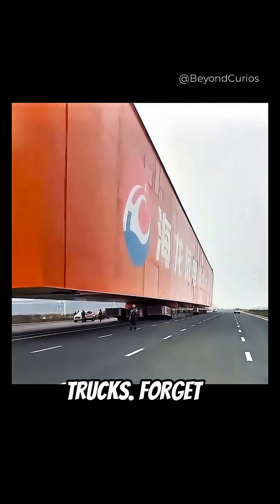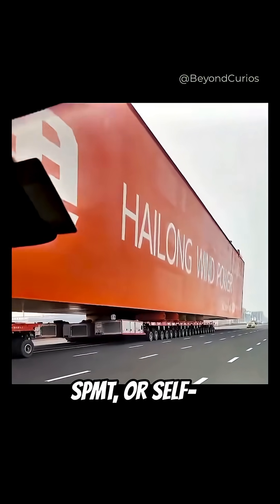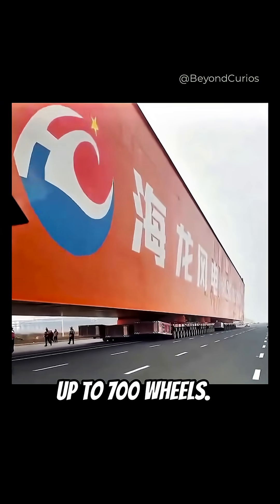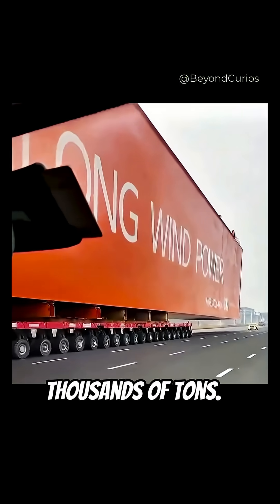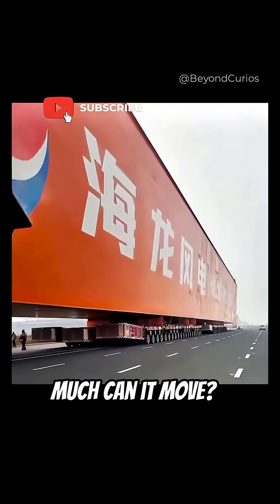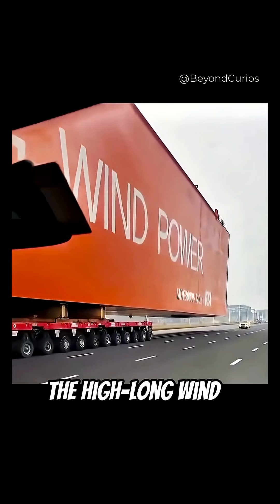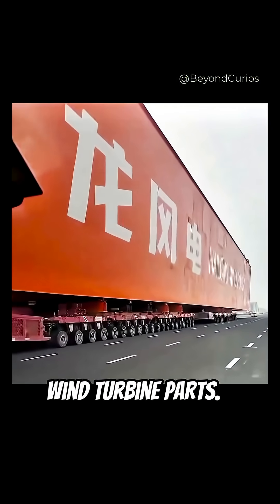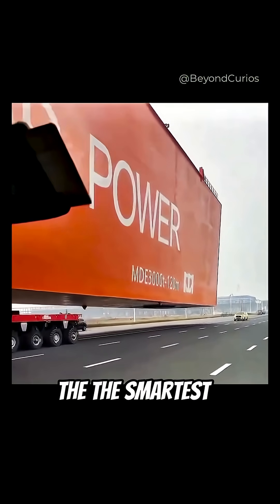The Genius Machine That Can Lift 15,000 Tons — The SPMT Revolution 💪🤖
Forget dump trucks. Forget trains. This massive self-driving machine is rewriting the laws of transport and engineering. Meet the SPMT — Self-Propelled Modular Transporter — a modular beast with up to 700 independently controlled wheels that can move entire warships, bridges, and wind turbine parts. ⚙️

💡 Why It’s Incredible:
✅ Each wheel moves independently for precision steering
✅ Rotates a full 360° on the spot with millimeter accuracy
✅ Can carry up to 15,000 tons — yes, that’s 30 million pounds!
✅ Uses advanced hydraulic and computer control systems for perfect balance

Used in projects like the Hailong Wind Power installation, SPMTs are the unsung heroes behind the world’s largest construction feats. From space rockets to offshore platforms — if it’s too big for roads, this robot moves it.

🚀 Watch till the end to see how this intelligent powerhouse makes the impossible look easy!